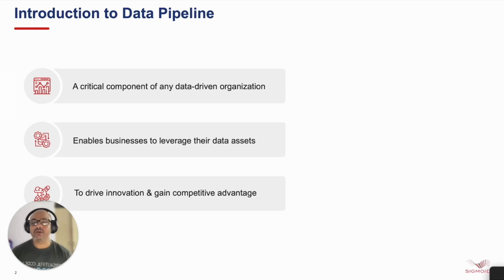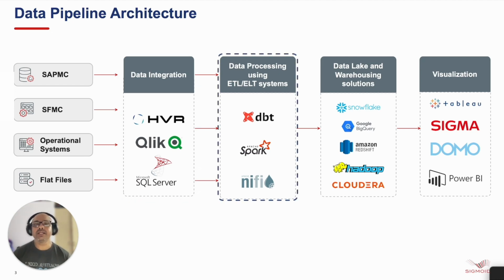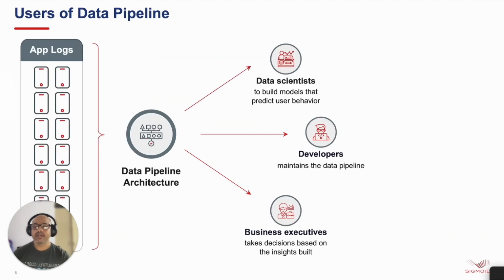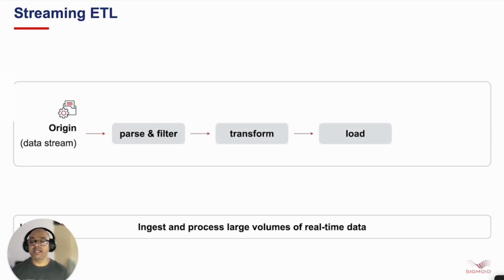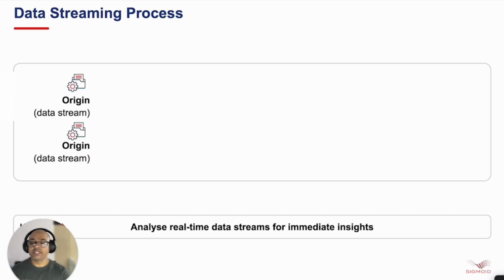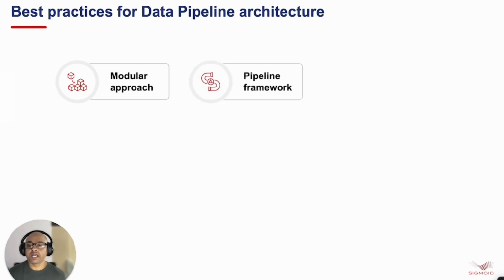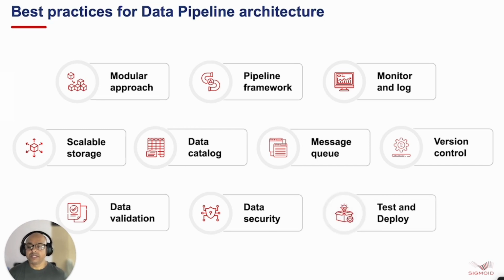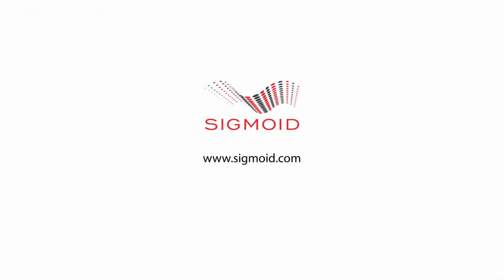Sigmoid Tech Talk | Episode 14 | Data Pipelines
💡 Welcome to episode 14 of Sigmoid Tech Talk - ""Data Pipelines"" series with Uttam Singh, Technical Lead at Sigmoid! 🚀

🌐 Part 1: Uttam provides an insightful overview of data pipeline architecture, emphasizing its crucial role in a data-driven enterprise. Explore the significance of components like ETL/ELT, data warehouse, and get acquainted with popular tools used by data professionals.

🌀 Part 2: Join Uttam as he introduces various design patterns employed in data pipelines. Delve into real-world use cases for each pattern, gaining practical insights into their applications.

🔍 Part 3: Uncover the intricacies! Uttam discusses key challenges and best practices for designing effective data pipelines, drawing from practical experience and know-how.

Join our Talent Community and explore the latest in AI/ML & data engineering, and exciting career opportunities with Sigmoid